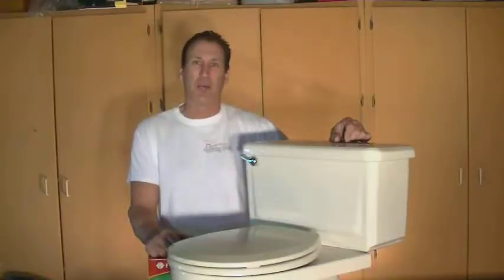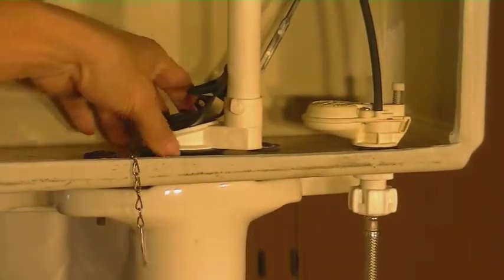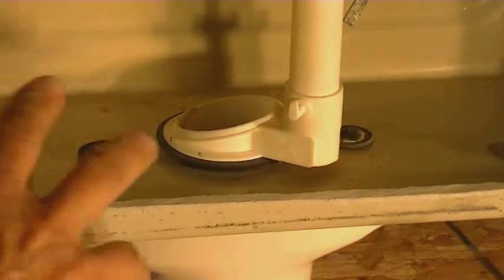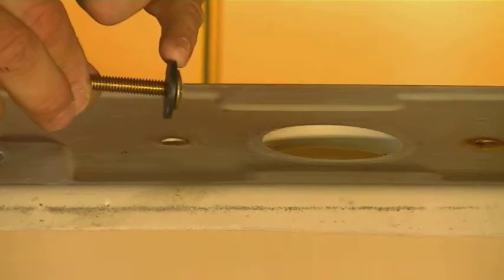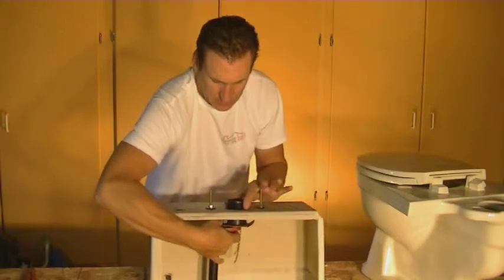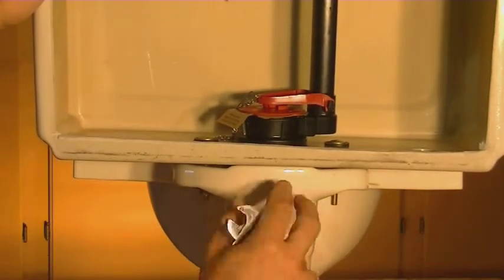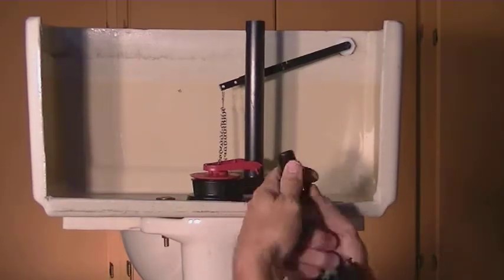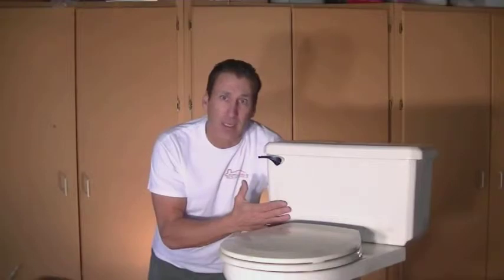How To Repair a Leaky Toilet (Complete Rebuild) By: Everything Home TV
How to replace all the parts and seals in a leaky toilet. This includes disassembly and installation of a new fill assembly and flush valve. Don't replace that leaky toilet for an 1/8 of the cost you can fix it! Everything Home TV Hosted By: Brian Domingo